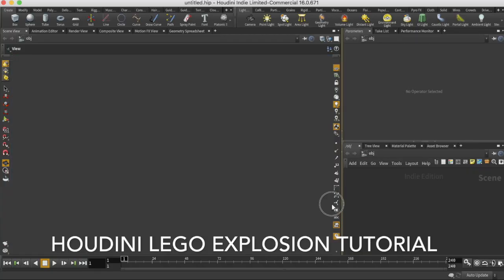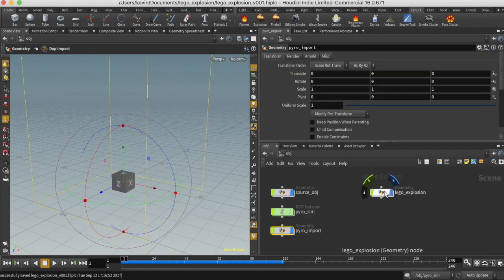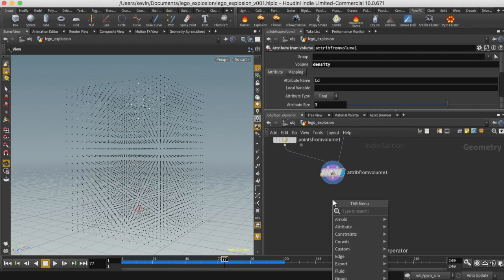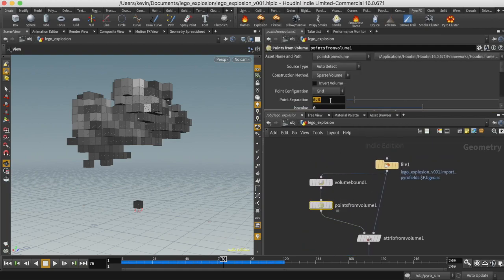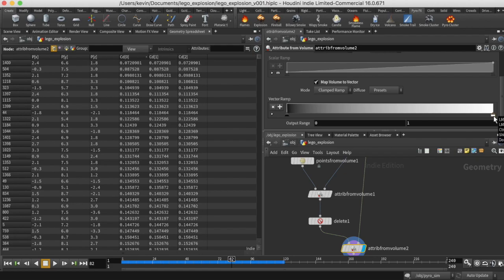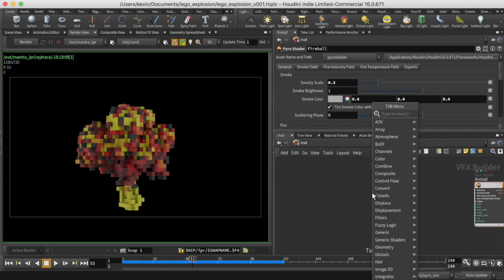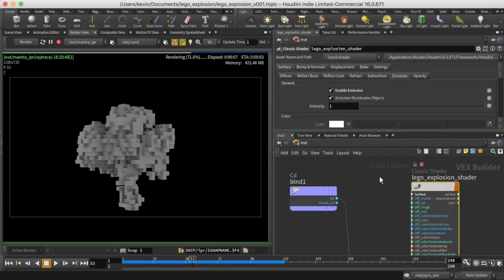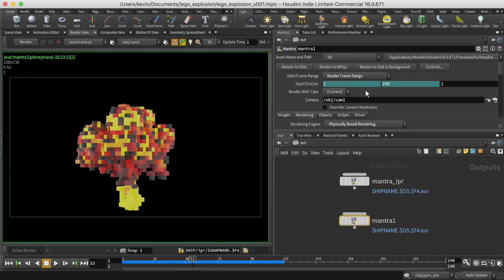Houdini Lego Brick Explosion Tutorial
This is a quick tutorial about creating Lego brick explosion effects in Houdini based on Pyro sim results.
Introducing two useful nodes: Points From Volume and Attribute From Volume.
To make the tutorial short and get to the point, I used most of the default settings from the shelf Pyro fireball sim, and also didn't spend a lot of time on the shading and lighting.